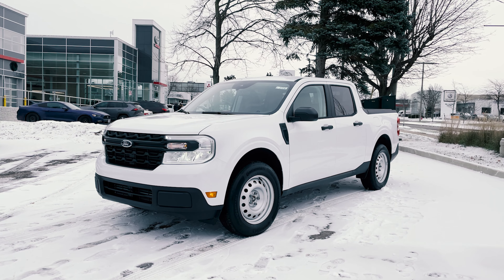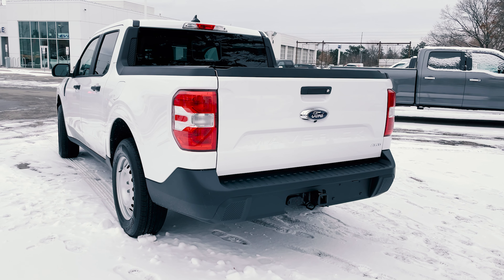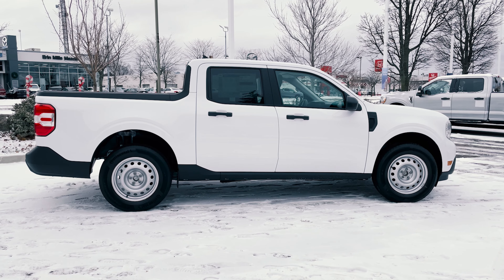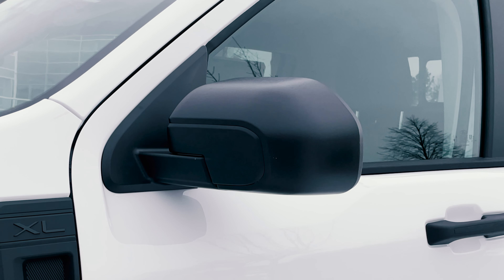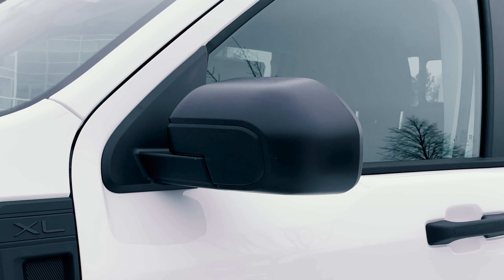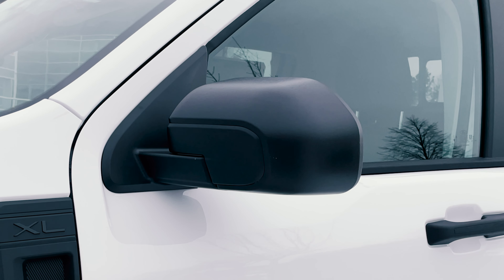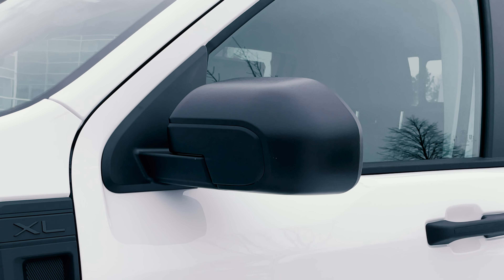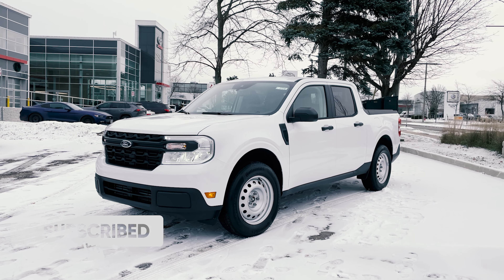2022 FORD MAVERICK XL! *Full Review* | Is This The CHEAPEST Truck On The Market?!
Get Accessories For Your Vehicle!
In this video, I will cover the highly-anticipated 2022 Ford Maverick XL. This is not your average pickup truck but a very unique one instead. It comes with a 2.0L EcoBoost engine and the 2.5L Hybrid engine. There is a TON of storage space in the Ford Maverick to put all of your stuff. You can also get the Ford Maverick in different trims such as the Ford Maverick XL, the Ford Maverick XLT, and the Ford Maverick Lariat. With the Ford Maverick Lariat, you can bump it up further with the Ford Maverick Lariat First Edition which makes the Maverick look stealthier. Each of these trims has its own unique features and options.
Everything Car Reviews participates in the Amazon Services LLC Associates Program, an affiliate advertising program designed to provide a means for sites to earn advertising fees by advertising and linking Thank you for your support!